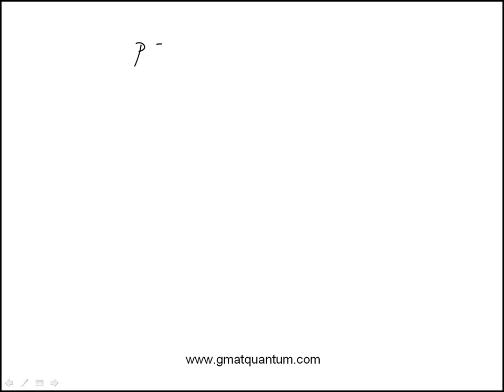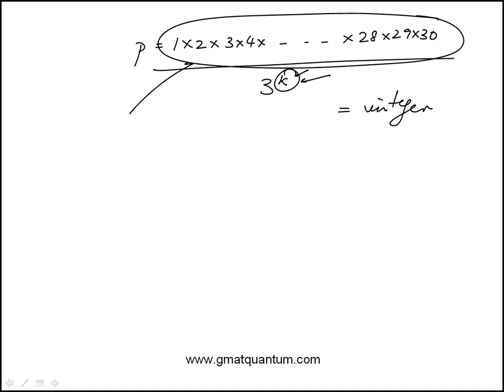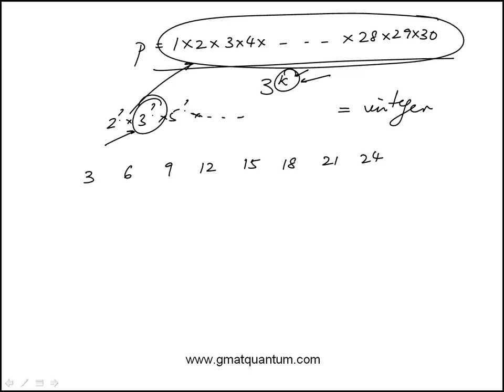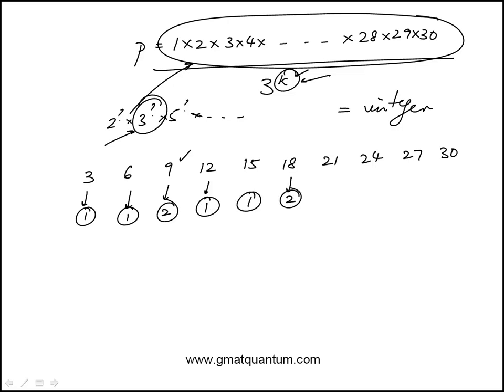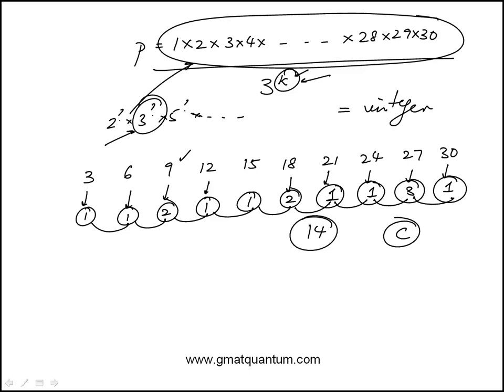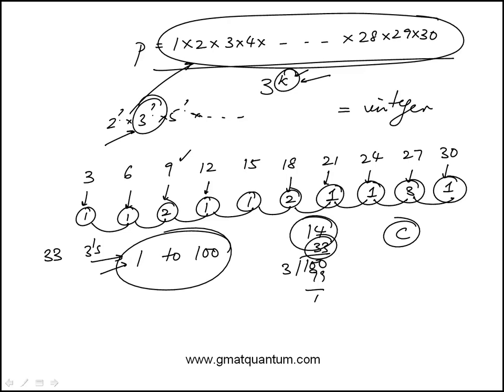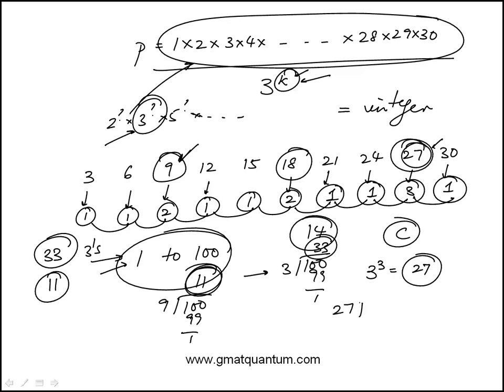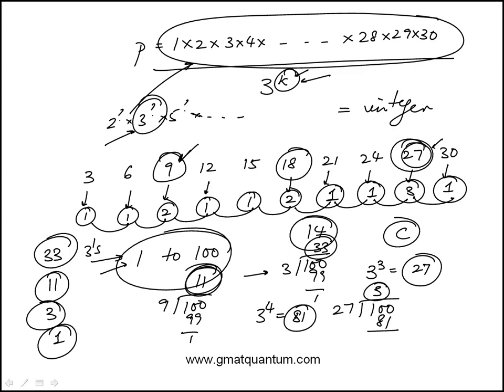Question 208 Quantitative Reasoning GMAT Official Guide 2024 2025